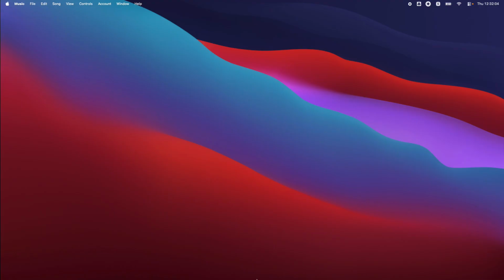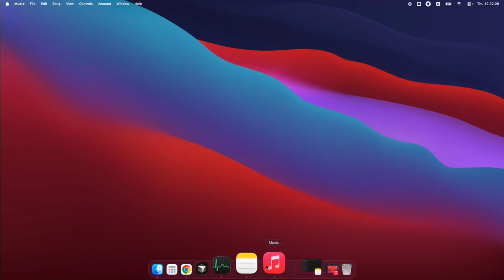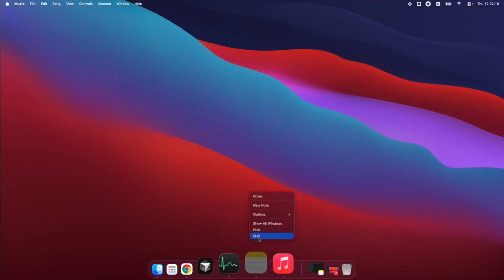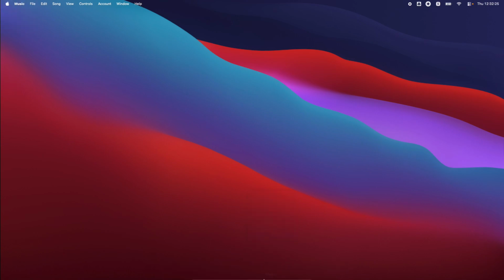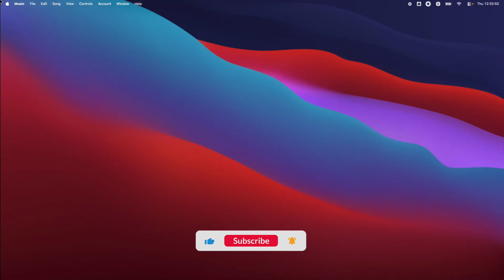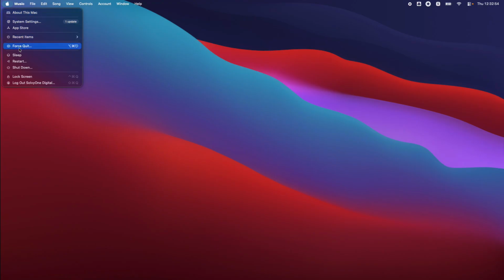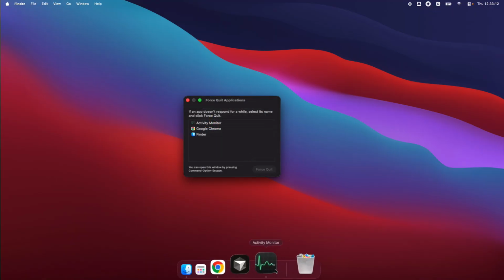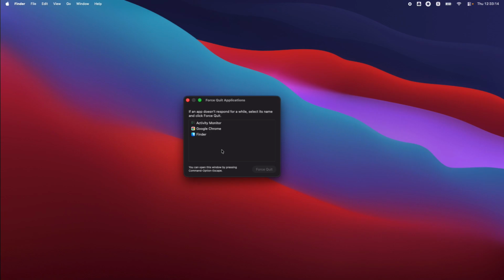Mac: Force Quit App in macOS (Two Easy Ways)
In this tutorial, I have shared the two easy ways force quit the apps in macOS. Whether the app is frozen or stuck with reloading loop, force quit will close the app without issue.

Here are the methods to follow:

Force Quit from Dock:
1. hover on the app in the Dock bar and right click on the application you want to quit for context menu.
2. Keep press the Option key to see the Force Quit command option.
3. Select the Force Quit command and it will completely quit the app.

Force Quit Application window:
1. Click on the Apple menu and select the Force Quit menu from the list
2. Within the Force Quit Application window, select the App from the list that you want to quit.
3. Click on the Force Quit command and confirm the same.

There are multiple other ways as well to force quit app. But these two mentioned as are the easiest.